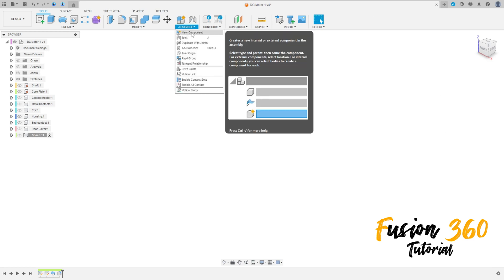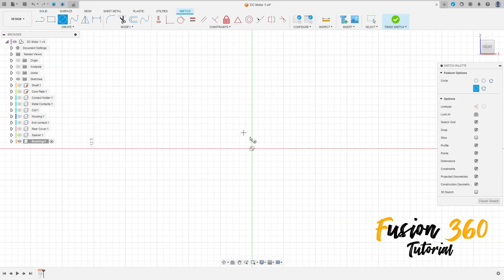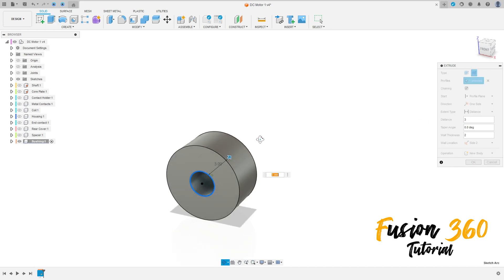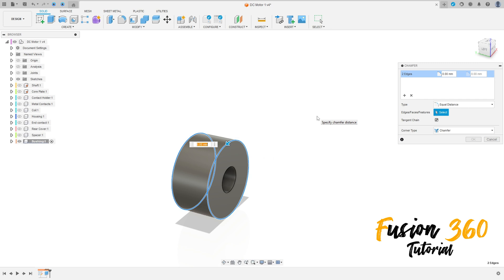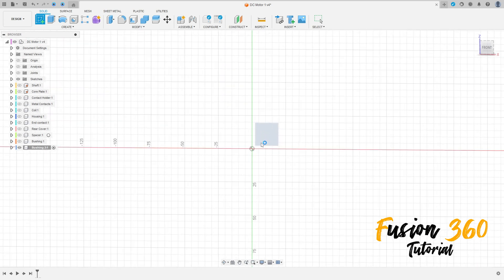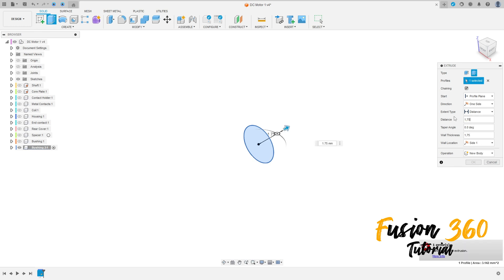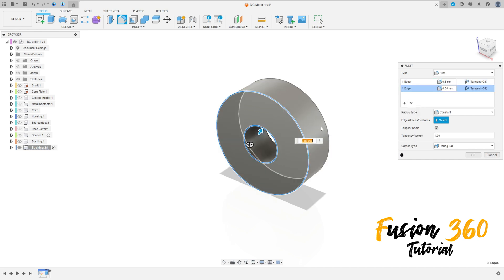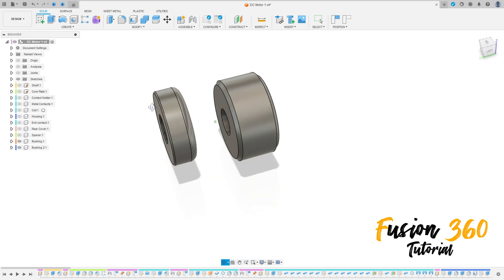Fusion 360 Tutorial - DC Motor Bushings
PayPal A DC (direct current) motor is an electro-mechanical device that converts electrical energy into mechanical energy. It operates on the principle of electromagnetic induction, where a current-carrying conductor in a magnetic field experiences a force. DC motors are widely used in various applications, ranging from household appliances to industrial machinery.

Here are the key components and features of a DC motor:

1. Stator: The stationary part of the motor that produces a magnetic field. In a DC motor, the stator typically consists of permanent magnets or electromagnetic windings.

2. Rotor: The rotating part of the motor that carries the armature winding. When a current flows through the armature winding, it interacts with the magnetic field produced by the stator, generating a torque that causes the rotor to turn.

3. Armature: The coil or coils of wire mounted on the rotor. As the armature carries a current, it experiences a force due to the interaction with the magnetic field, producing mechanical rotation.

4. Commutator: A rotary switch that reverses the direction of the current in the armature windings, ensuring continuous rotation. This is a crucial component in DC motors, distinguishing them from AC (alternating current) motors.

5. Brushes: Conductive contacts that maintain electrical contact with the rotating commutator. Brushes transfer electrical power to the armature, allowing it to rotate.

DC motors can be classified into two main types based on the construction of the stator and rotor:

- Brushed DC Motors: These motors have brushes and a commutator for reversing the current in the armature windings. While simple and cost-effective, they may require maintenance due to brush wear.

- Brushless DC Motors (BLDC): These motors eliminate the need for brushes and commutators, employing electronic controllers to switch the direction of current in the stator windings. BLDC motors are often more efficient, have a longer lifespan, and require less maintenance compared to brushed DC motors.

DC motors are widely used in various applications such as electric vehicles, robotics, fans, pumps, and many other industrial and consumer devices. Their versatility and ease of control make them a popular choice in the world of electromechanical systems.